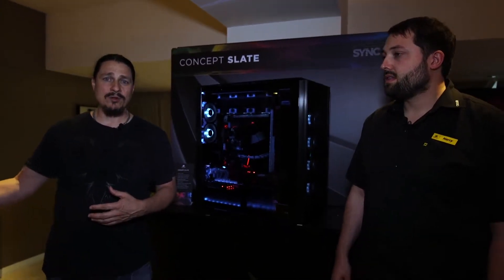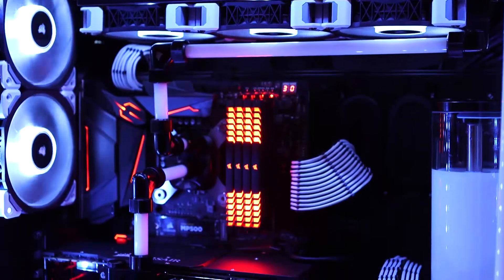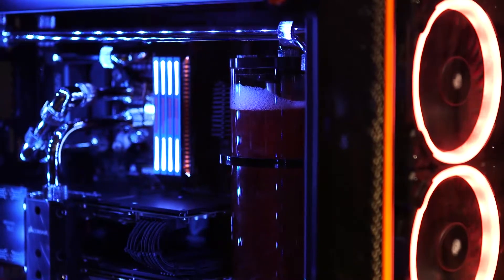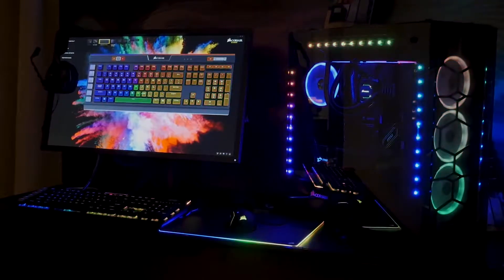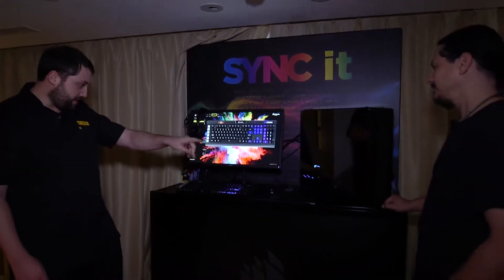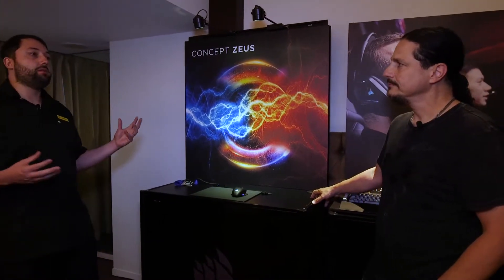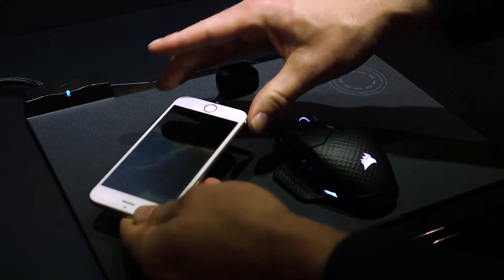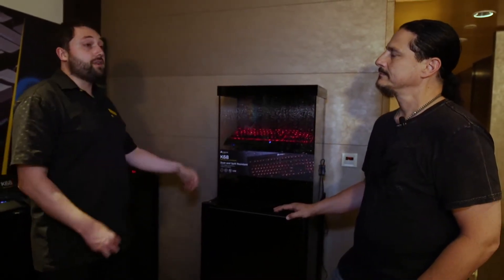Insane Corsair PC Gaming Mods - 32 cooling fans, carbon fiber cases - yup!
Join us as we interview Corsair and film the gaming mods and pc gaming concept designs they were showing off for a huge trade show in Asia this summer.